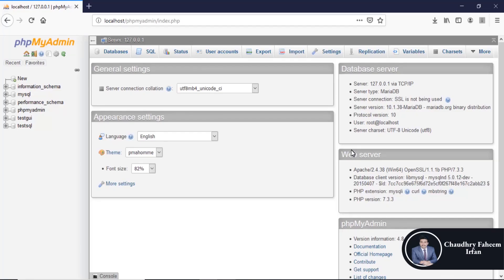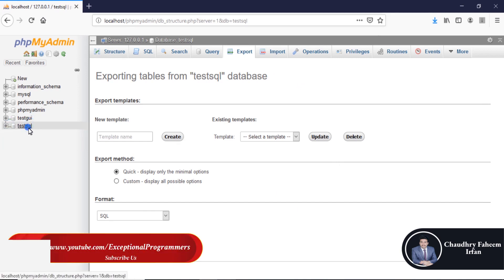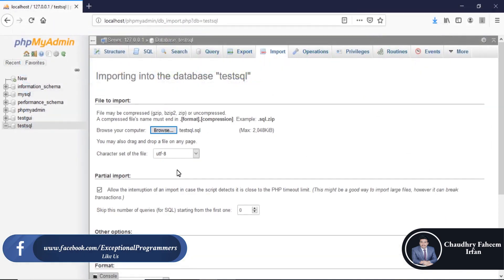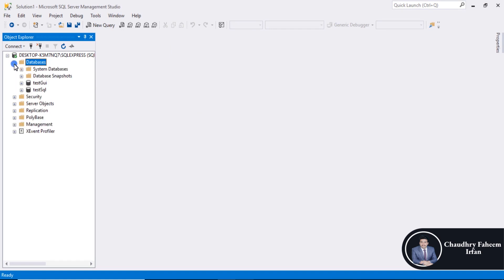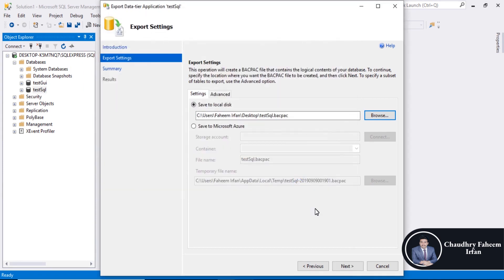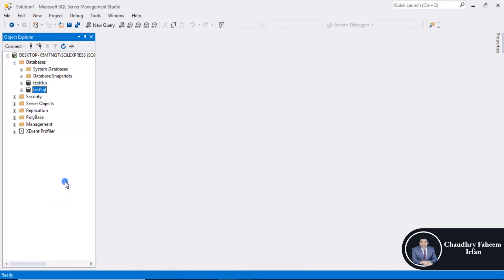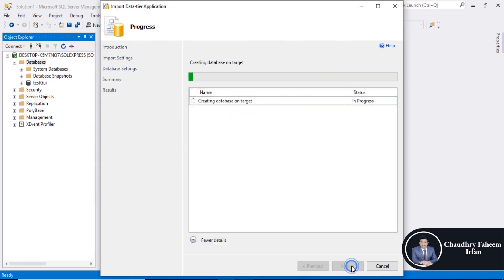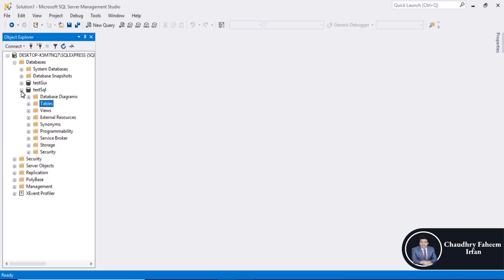Export and Import Database in XAMPP | Export and Import Database in SQL Server Part 17/32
This video is about Export and Import Database in XAMPP | Export and Import Database in SQL Server.

Welcome to this SQL course which is implemented on mysql and sql server. This course will enhance your skills. This is a complete intermediate course for beginners. After watching this course you will be able to understand the advance concepts of database.  This SQL course will increase your experience.